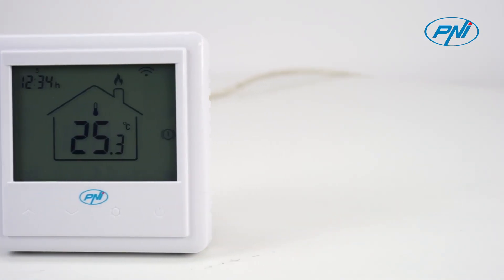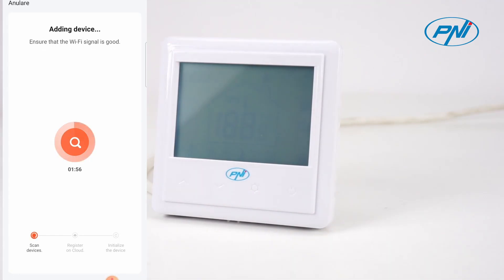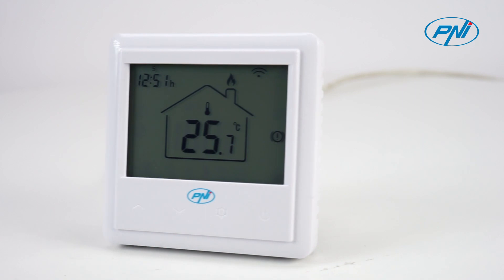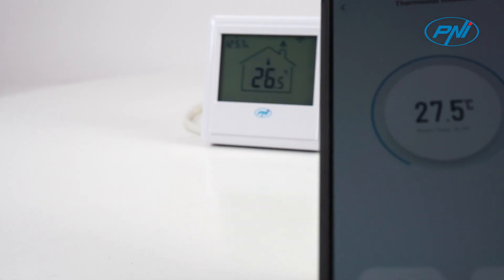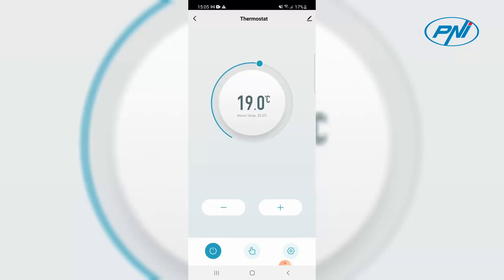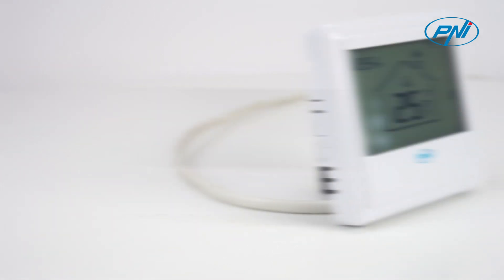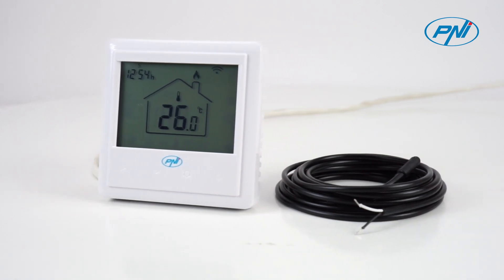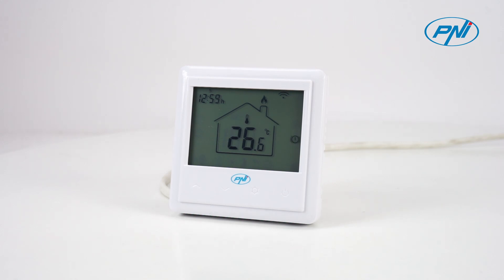PNI Built in Intelligent Thermostat CT25PE WiFiTuya Smart Mobile UK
The PNI CT25PE built-in intelligent thermostat with WiFi can be controlled remotely via the Tuya Smart application. Thus, from wherever you are and have an internet connection, you can turn on or off the heating system, you can set modes and operating programs or you can change certain parameters.
The PNI CT25PW smart built-in thermostat is compatible with any brand of electric underfloor heating system, or water pumps. The thermostat has an energized 230V AC output with a maximum consumption of 16A.
Set the operating system of the heating system for each day of the week, 4 periods a day or choose the manual mode of operation, in which the heating system will try for 24 hours to maintain the set temperature. When you are away from home for several days, set the thermostat to Eco (anti-freeze) mode. Set the antifreeze temperature by accessing the additional thermostat settings menu.
The PNI CT25PE intelligent thermostat includes two sensors: one built-in for air and an external wired sensor that detects and transmits the floor temperature to the central unit. The floor temperature can only be displayed on the screen by accessing the menu with additional settings. The temperature displayed on the screen is the room air temperature.
The thermostat can work in 3 ways: depending on the air sensor, depending on the floor sensor or depending on both sensors.